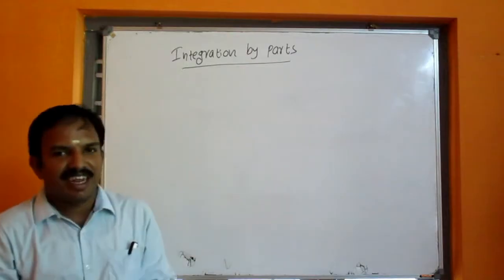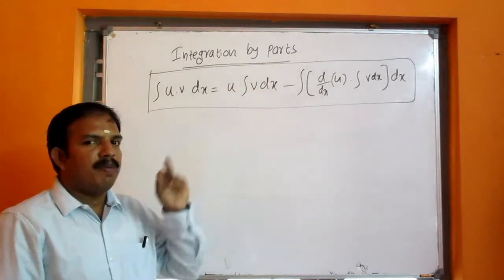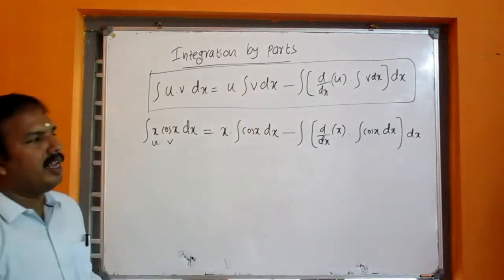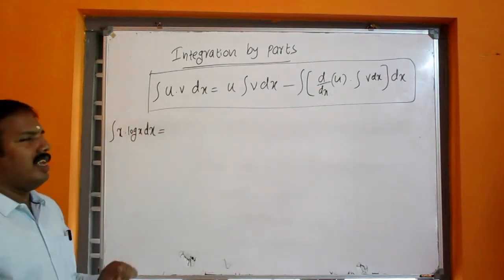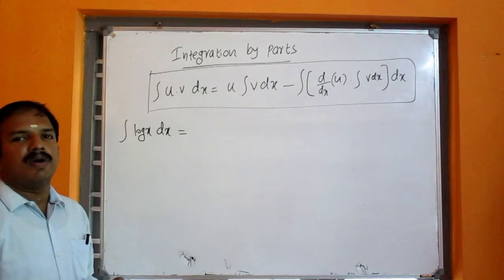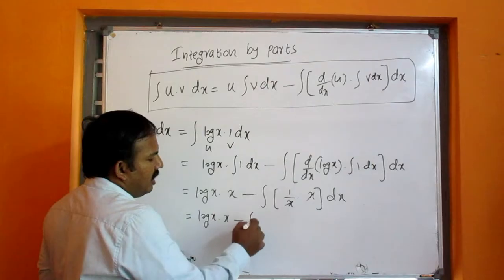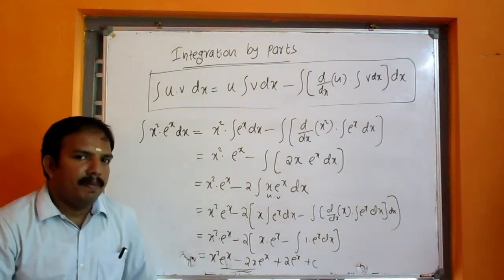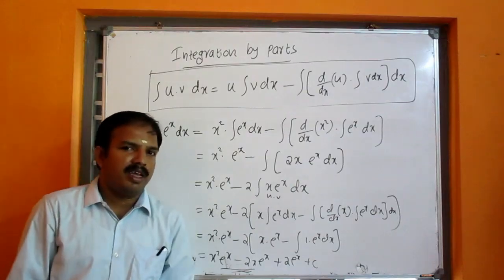Mathematics-II Class-12 Polytechnic Mathematics-2